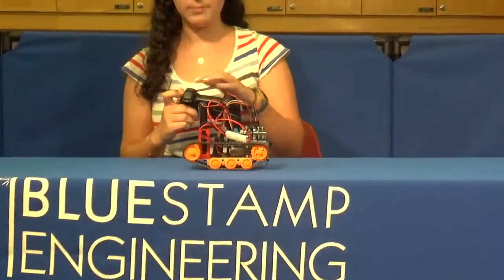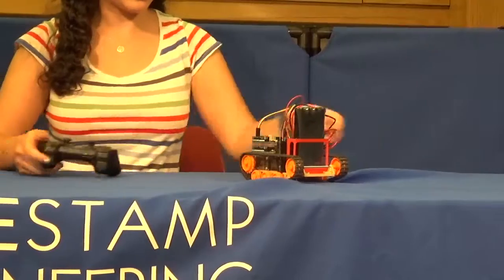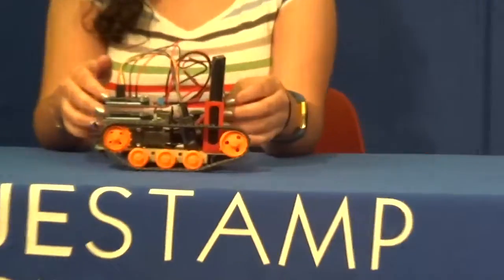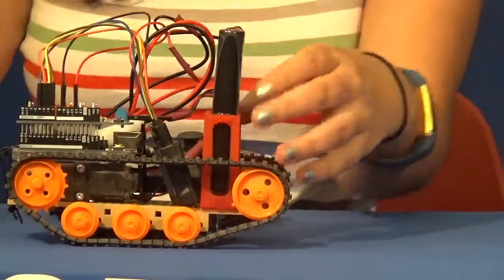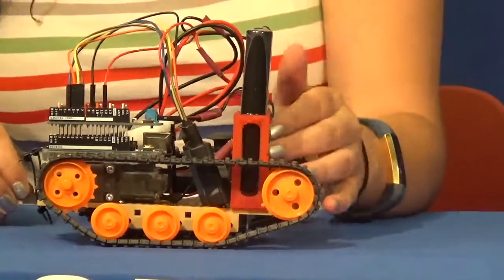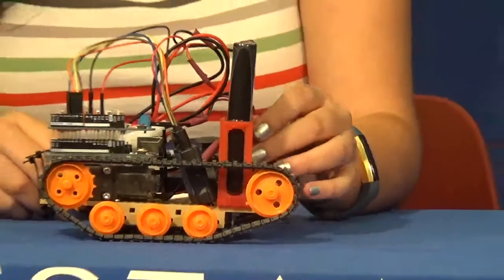FInal Video Josephine S BSE 2017 RC Robot Tank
NYC finishes their AWESOME summer project in only 6 weeks!